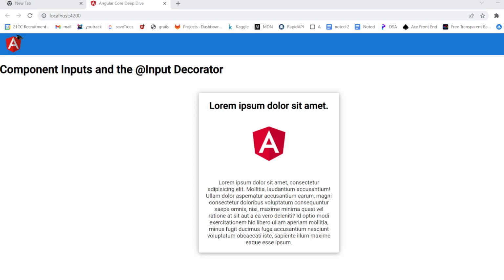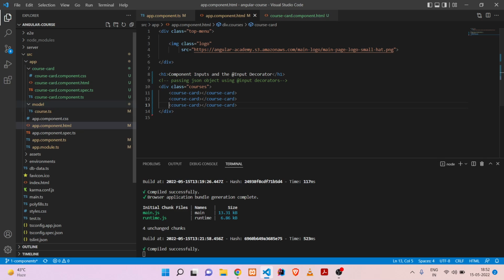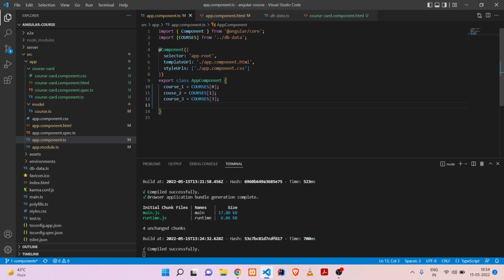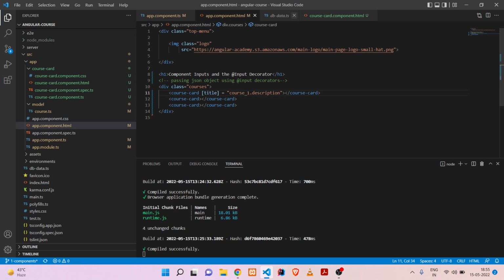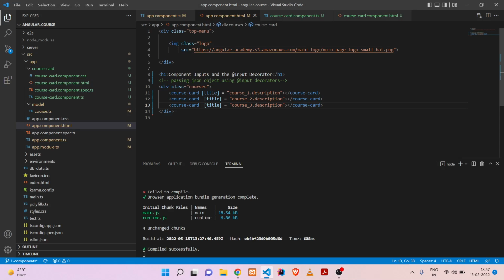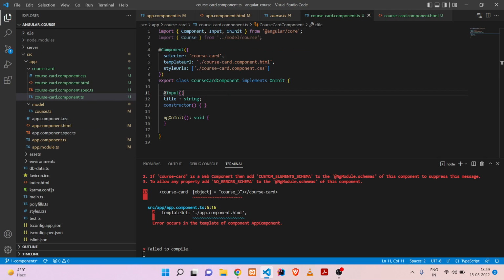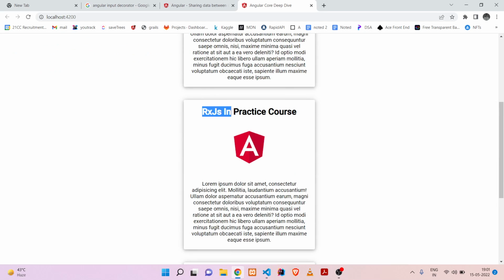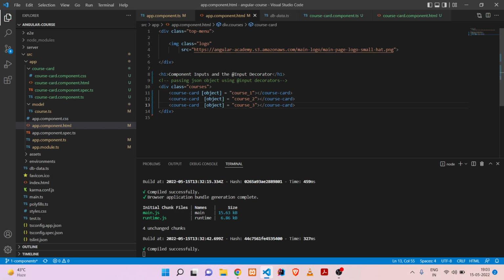Passing single value | Passing object from Parent to Child Component using @Input decorator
00:00 Intro
01:50 Passing single value through @input decorator
07:54 Passing object from Parent to Child Component using @input decorator
08:08 Preview type Definition, Custom JavaScript object types
How do you use an input decorator?
Sending data to a child component link
Input Decorator
The @Input() decorator in a child component or directive signifies that the property can receive its value from its parent component. To use @Input(), you must configure the parent and child.

Component Inputs and the @Input Decorator
How to use Input Decorator in angular
what is @Input Decorator in angular
share JSON objects between two components in angular
How to use type definition in angular
What is type definition in angular
What is angular in angular
share JSON objects between parent and child components in angular
Angular Basics Videos